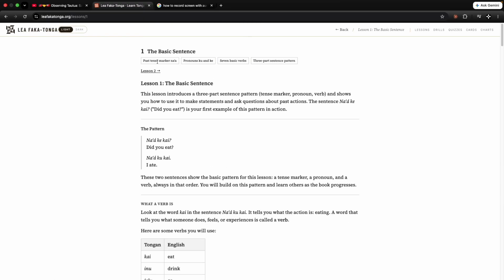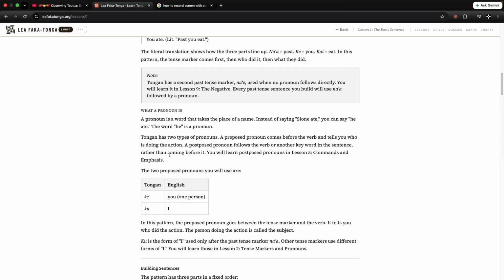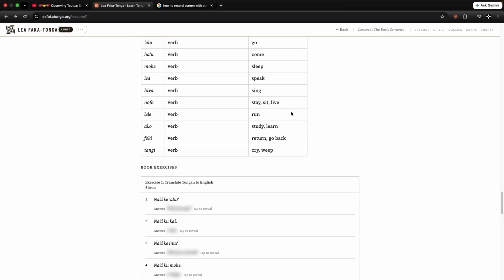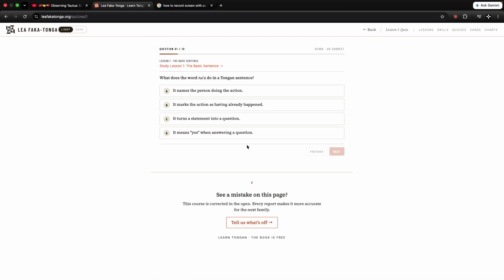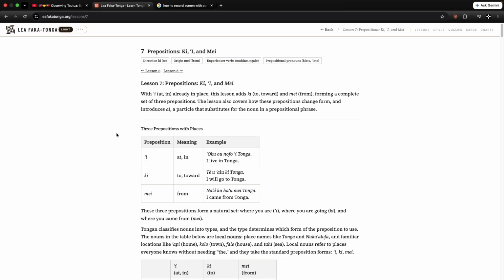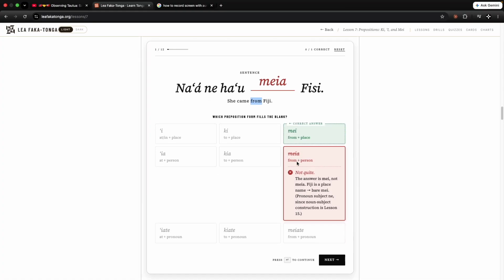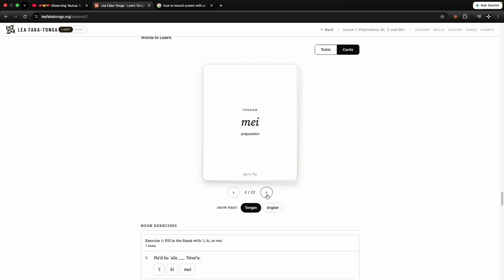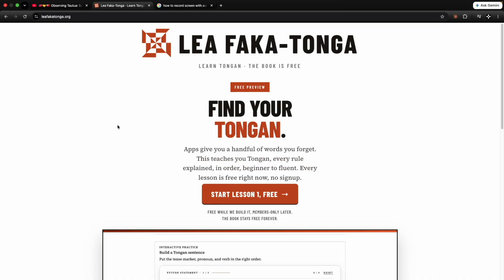There's a New Way to Learn Tongan (and It's Free)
A full tour of a free Tongan course: every page, every kind of practice, nothing skipped.
It's on free preview and still growing, and this shows you exactly what's in it.

I walk through the whole site the way you'd actually use it. Lesson 1 from top to bottom,
so you can see how a lesson is built: the reading, the tap-to-build practice (including
what happens when you get it wrong), the flip cards and the quiz. Then Lesson 7, so you can
see how far it goes. Dark mode, the phone layout, and the map of all 52 lessons.

The site is on FREE PREVIEW and still growing. 52 lessons are mapped out, basic through
advanced, and more practice is being added to them. Nothing is behind a paywall.

There's a form on every lesson for reporting a mistake. Submissions get published, and if
you leave your name you stay credited on the site for good.

That's the whole point: a book is frozen the day it prints, and this isn't. I'm not Tongan;
I fell in love with the language, and I started this so that people who speak it can
correct it.

help.

Chapters
0:00 What this is, and that it's free
0:17 Inside Lesson 1: what the lesson covers at a glance
0:55 Your first Tongan sentence
1:33 The reveal: Tongan verbs never change
1:57 What a tense marker actually is
2:30 Swapping the verb: inu, ʻalu, haʻu, mohe
2:56 Tap-to-build practice, and getting it wrong on purpose
3:59 Found a mistake? Report it, and be named for it
4:42 Rising tone asks, falling tone tells
5:07 Flip cards, Tongan-first or English-first
5:40 A line I'd phrase better, spotted mid-lesson
6:13 The lesson quiz, thought through out loud
6:49 Dark mode, and it works on a phone
7:09 All 52 lessons: basic, intermediate, advanced
8:06 Lesson 7: ʻi, ki and mei
9:55 mei or meia? Practising the difference
13:14 Why a website and not a book
14:15 It's free, and it's yours to share
14:27 Download the whole book, and what I want from you